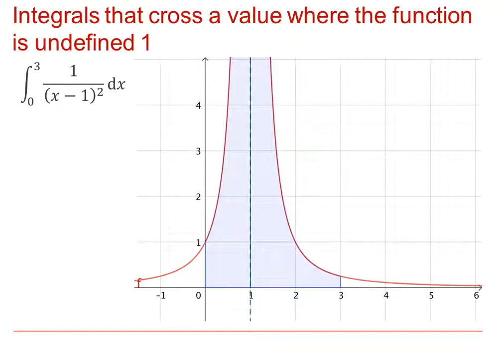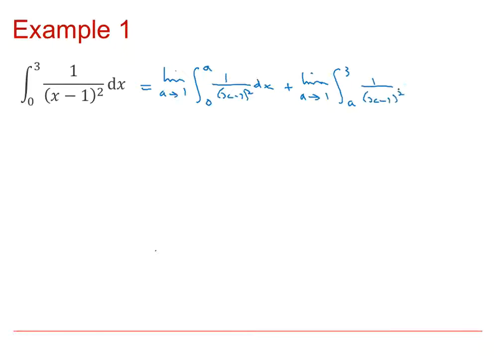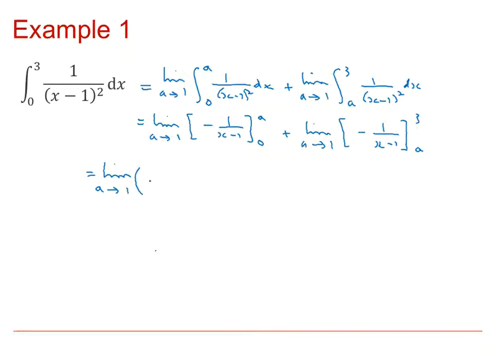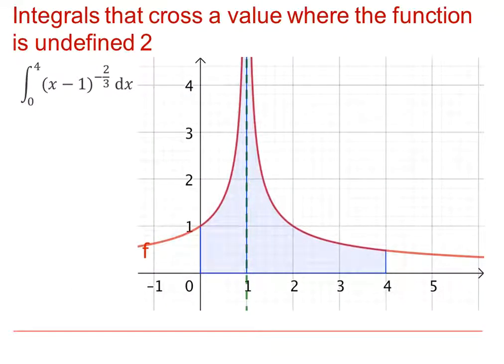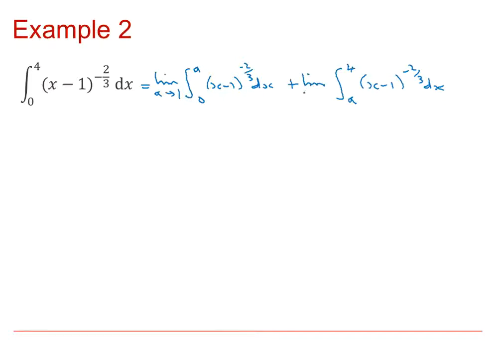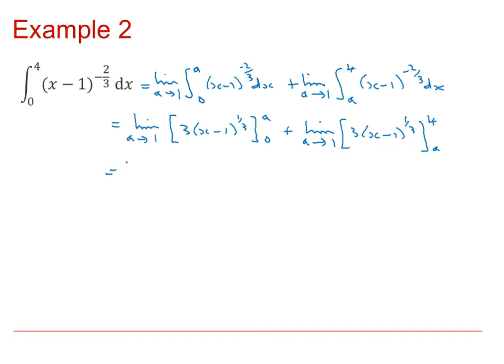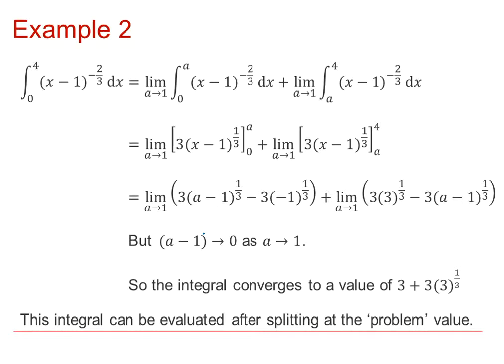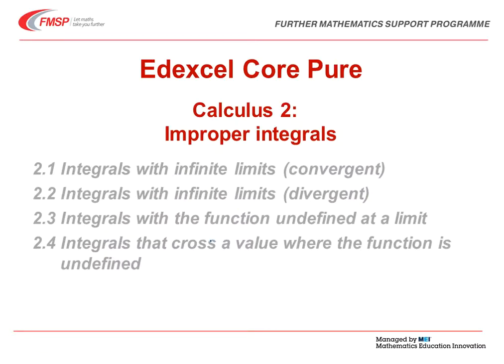Edexcel Core Pure Calculus 2-4